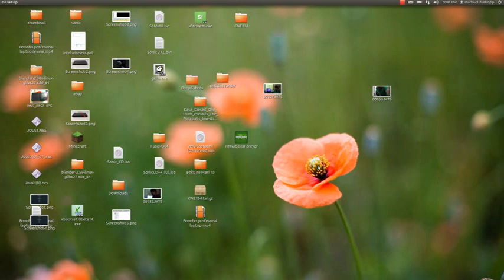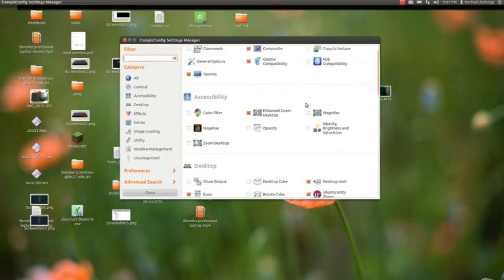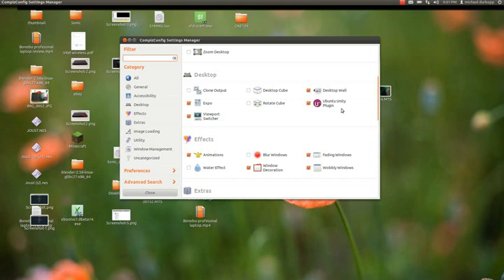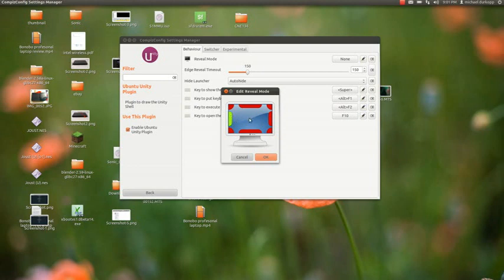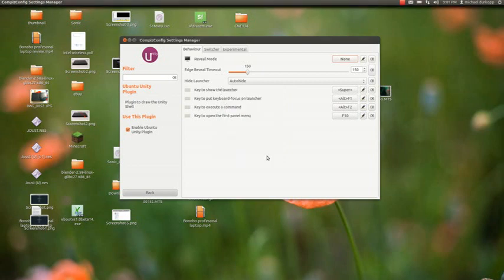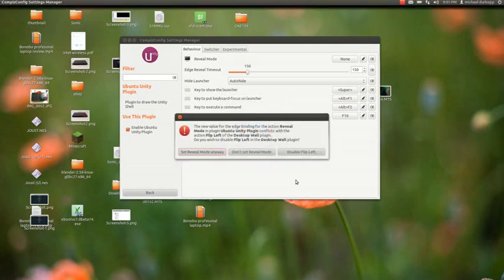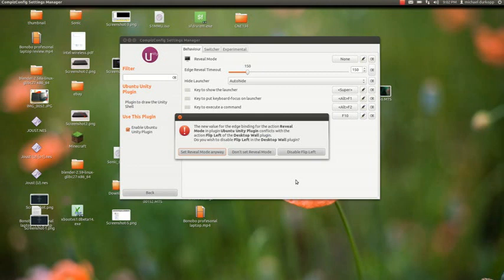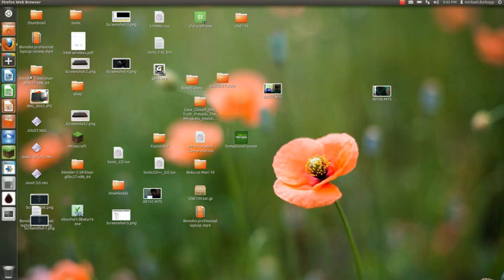Temp. Fix for ubuntu 11.10 unity problem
Sorry for the quality. This is a quick video for at least a temporary fix for the Ubuntu unity on 11.10. Now this is how I managed to get it working.